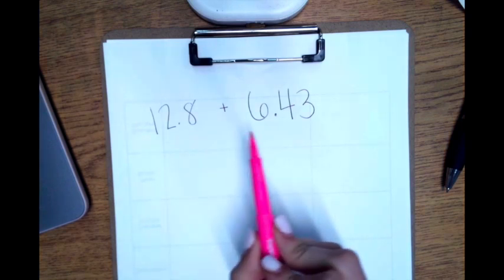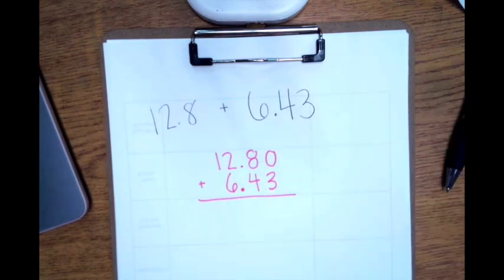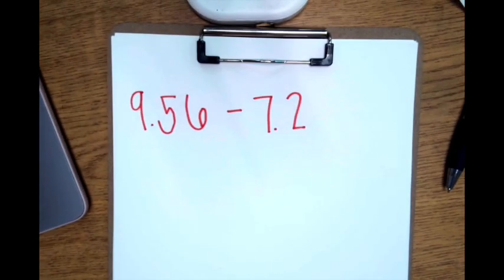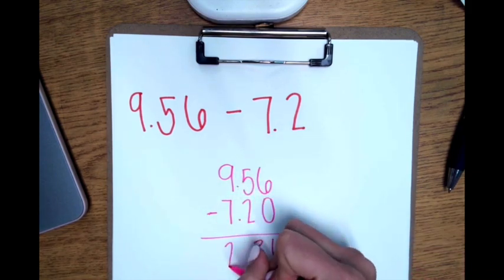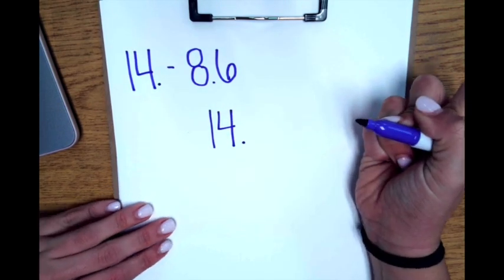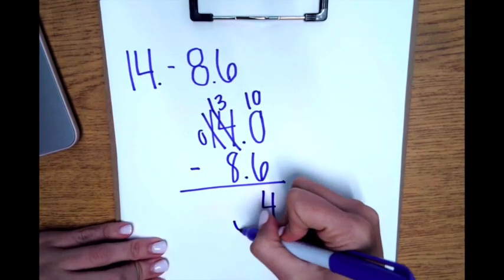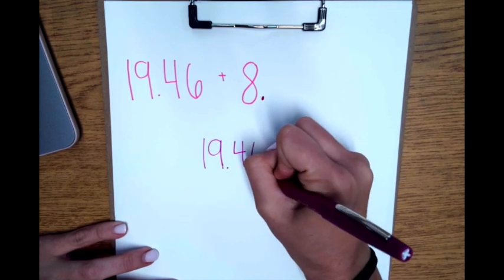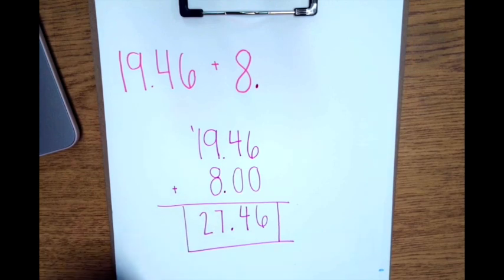Add & Subtract Decimals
Add and subtract decimals